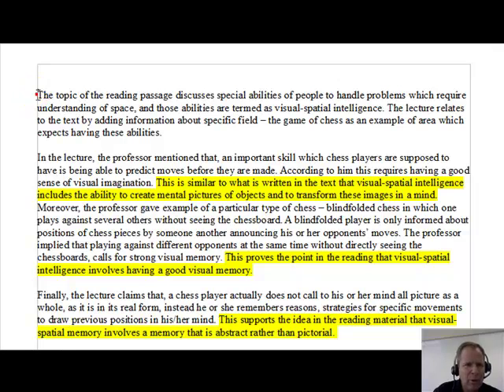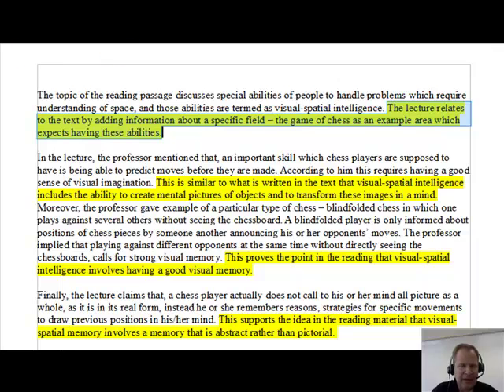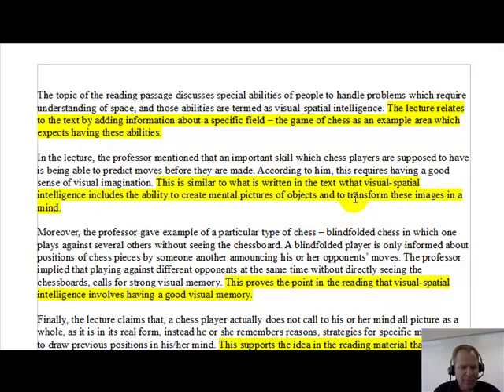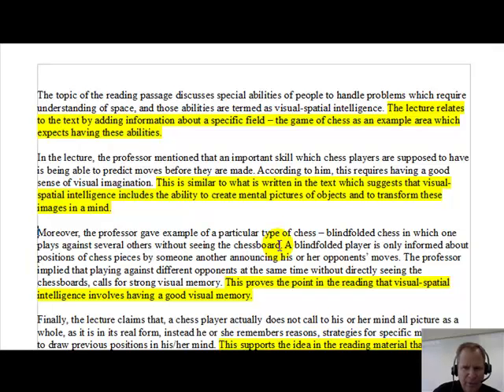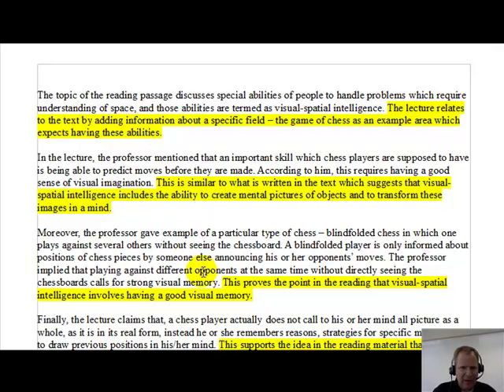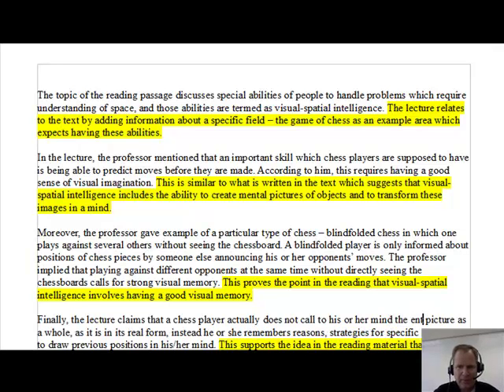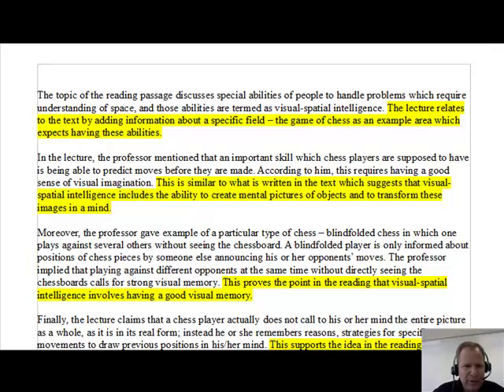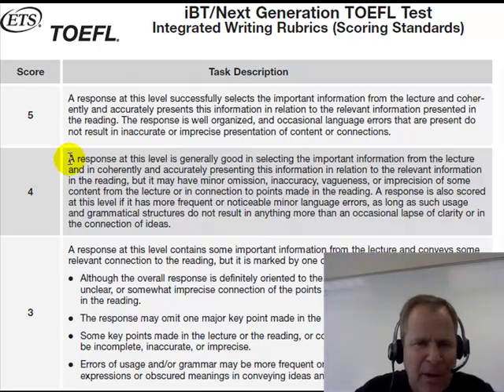"Congrats Elchin, your TOEFL iBT integrated writing practice test score is 28/30!"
Michael Buckhoff, founder of Better TOEFL Scores, reads and evaluates an integrated writing practice test submitted by one of his online TOEFL iBT students: " Hi, Michael. Thank you for you feedback to my speaking in voxopop. Couldn't you evaluate my integrated essay, please? Your advice and corrections are very valuable for me.
DELTA TEST 3, on page 528, DISK 9 / TRACK 16

The topic of the reading passage discusses special abilities of people to handle problems which require understanding of space, and those abilities are termed as visual-spatial intelligence. The lecture relates to the text by adding information about specific field -- the game of chess as an example of area which expects having these abilities.

In the lecture, the professor mentioned that, an important skill which chess players are supposed to have is being able to predict moves before they are made. According to him this requires having a good sense of visual imagination. This is similar to what is written in the text that visual-spatial intelligence includes the ability to create mental pictures of objects and to transform these images in a mind.

Moreover, the professor gave example of a particular type of chess -- blindfolded chess in which one plays against several others without seeing the chessboard. A blindfolded player is only informed about positions of chess pieces by someone another announcing his or her opponents' moves. The professor implied that playing against different opponents at the same time without directly seeing the chessboards, calls for strong visual memory. This proves the point in the reading that visual-spatial intelligence involves having a good visual memory.

Finally, the lecture claims that, a chess player actually does not call to his or her mind all picture as a whole, as it is in its real form, instead he or she remembers reasons, strategies for specific movements to draw previous positions in his/her mind. This supports the idea in the reading material that visual-spatial memory involves a memory that is abstract rather than pictorial.